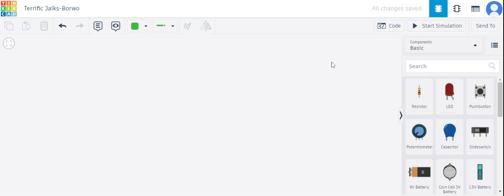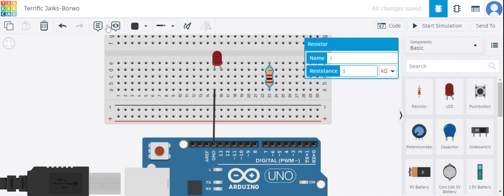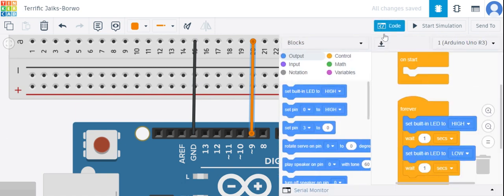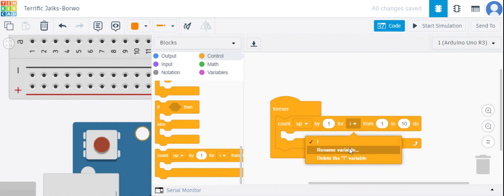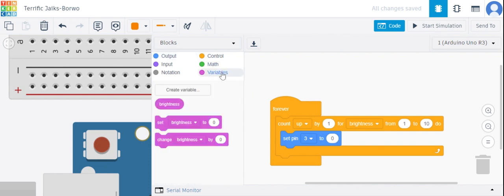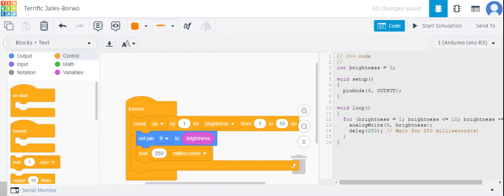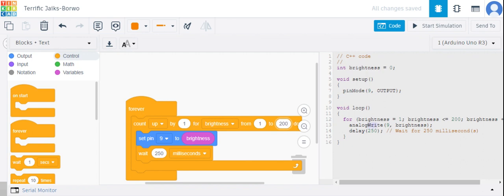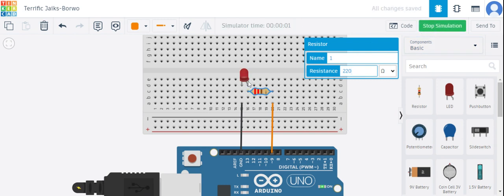How to make Fading LED